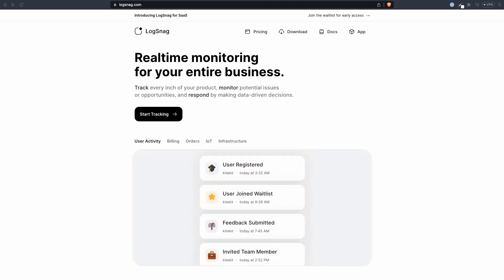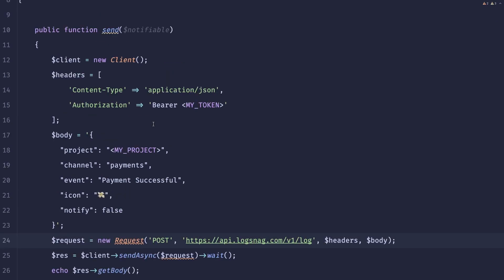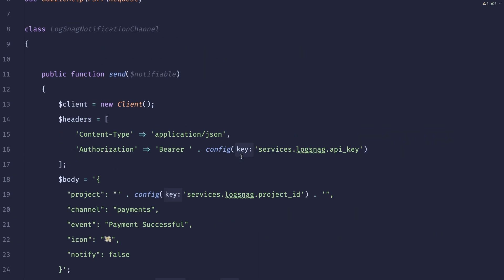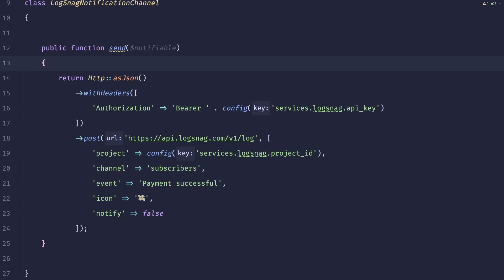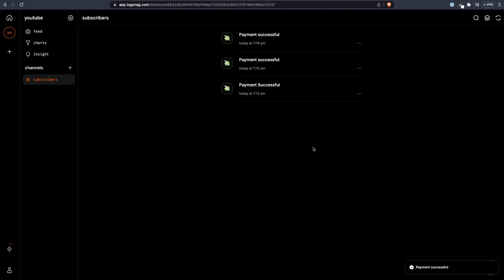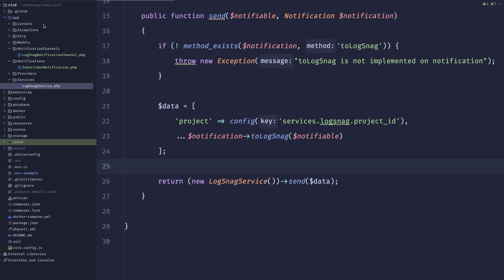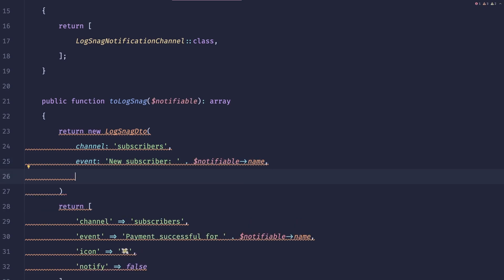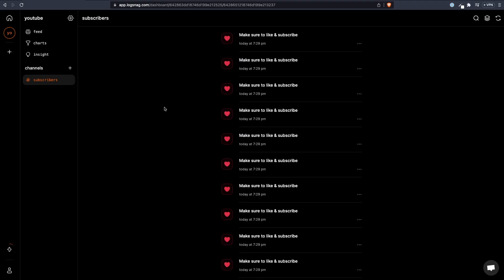Custom notification channel in Laravel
Hi guys!
In this video series, we'll be creating a custom notification channel in Laravel.